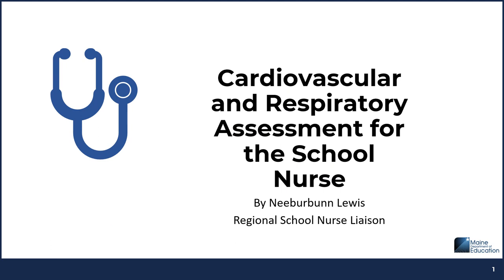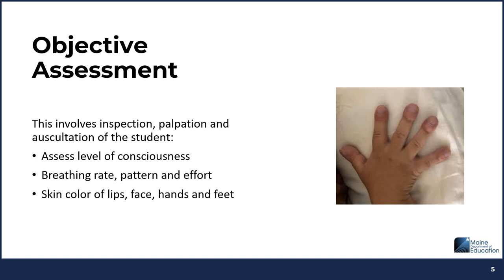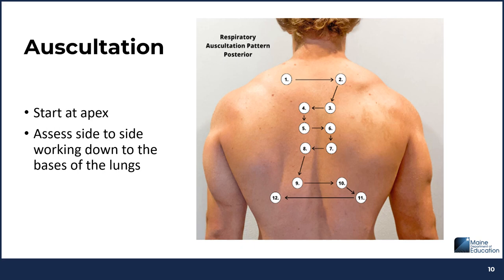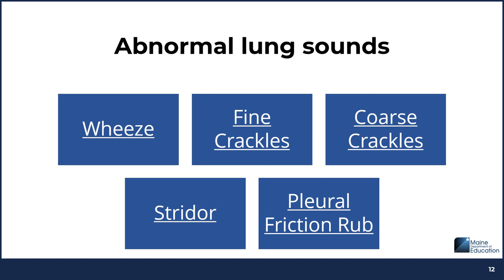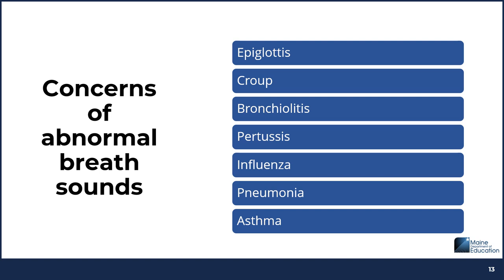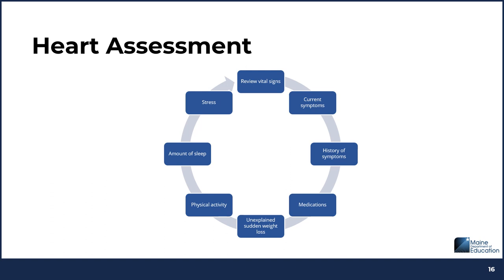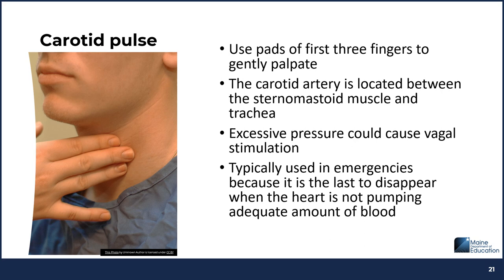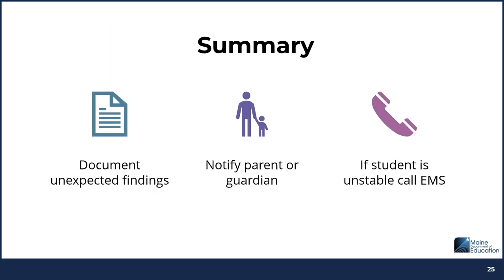Cardiovascular and Respiratory Presentation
School nurses can refresh their assessment skills of the respiratory and cardiovascular systems.